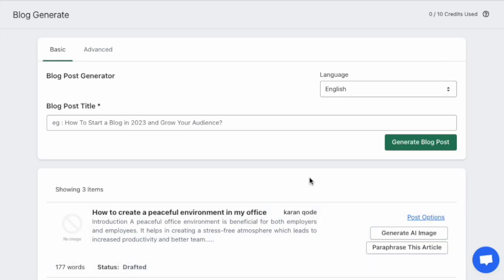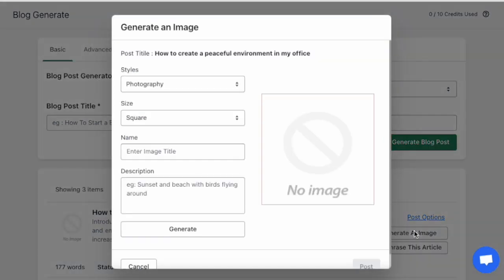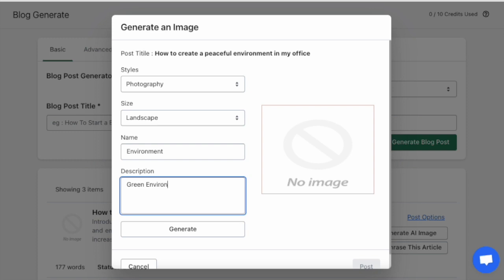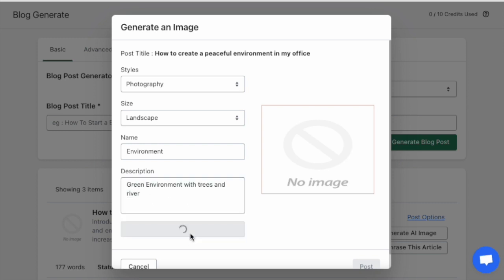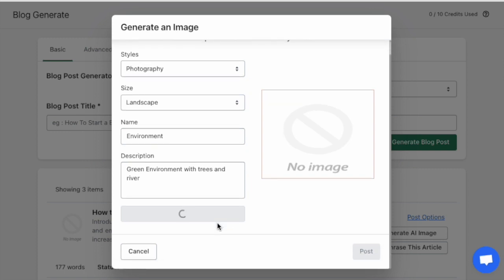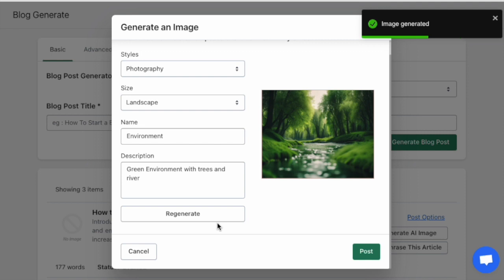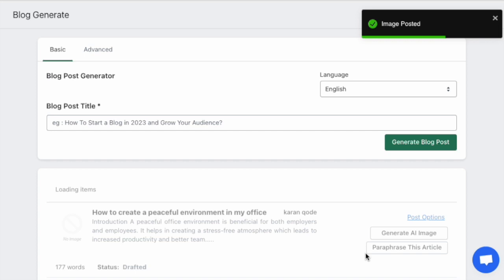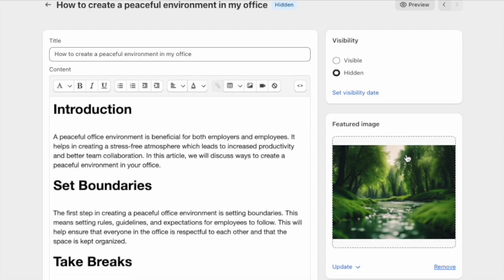AI Blog Generator - Image Generation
Generate Image using AI which suits for your blog